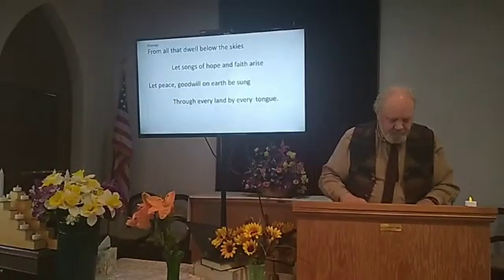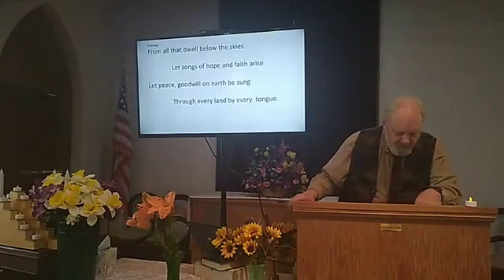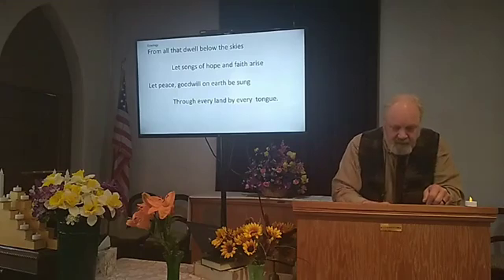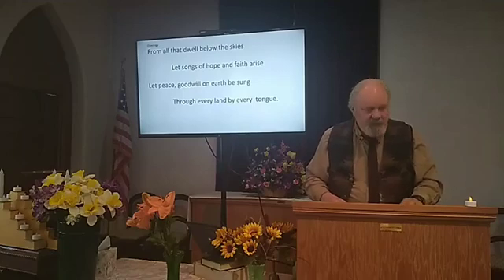New Madison Universalist Church of New Madison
Derek on Henschell and a sense of awe